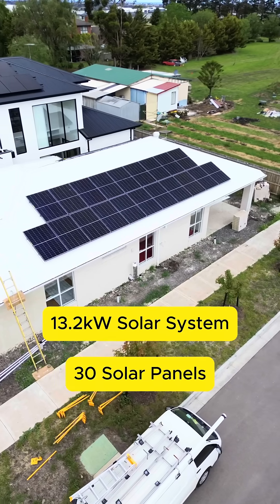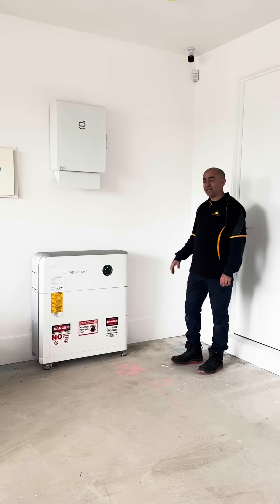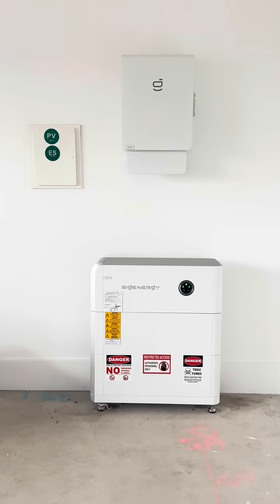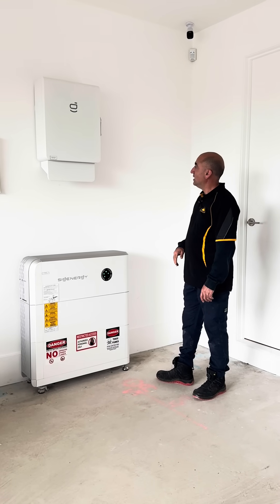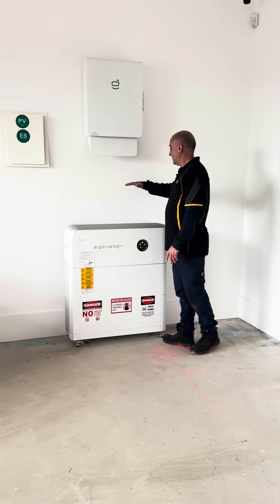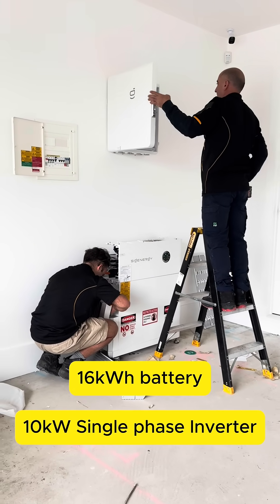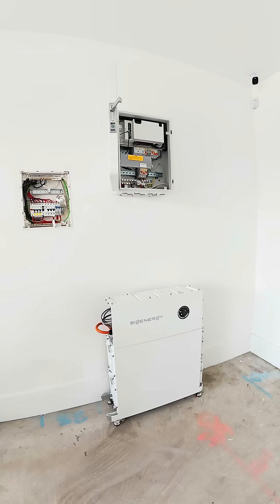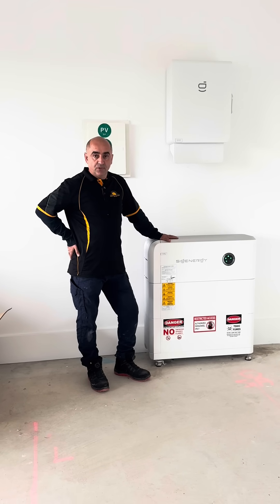Solar System Installation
Harvest those rays ☀️😎